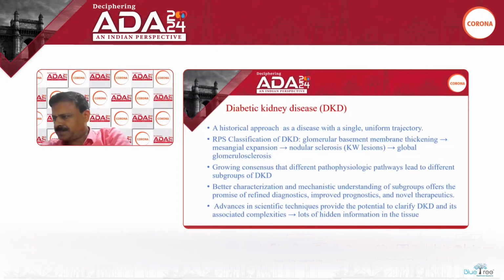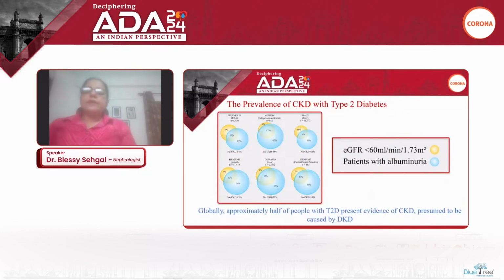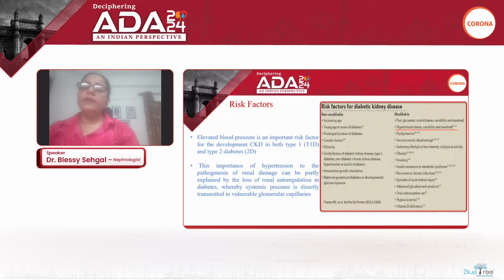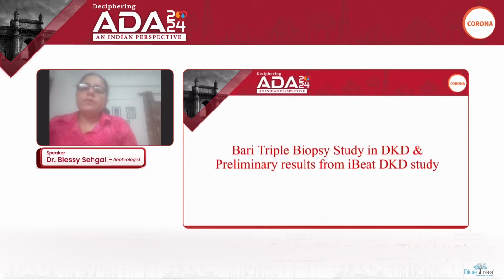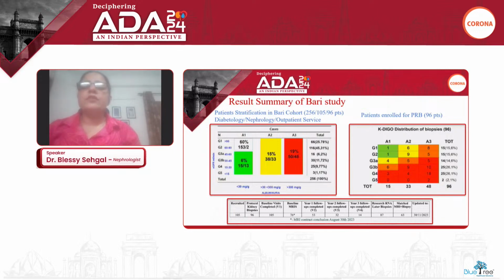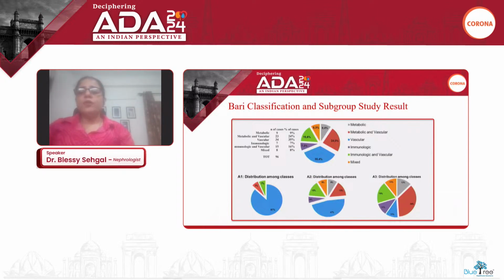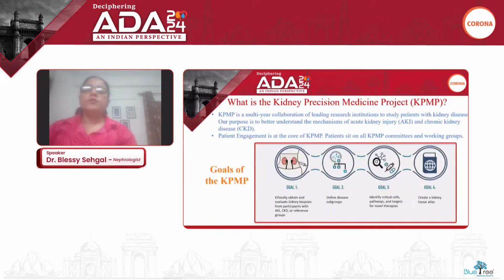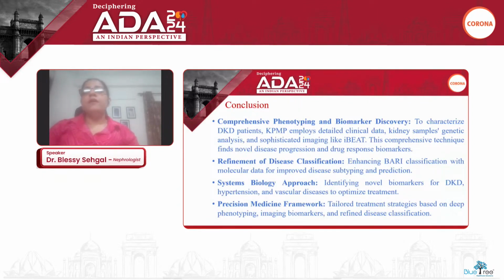Deciphering ADA 2024 | Module 2 | Dr. Blessy Sehgal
Deciphering ADA 2024 | Module 2 | Dr. Blessy Sehgal - Nephrologist - Delhi
Course Director : Dr. S Murthy - Endocrinologist - Chennai
Moderator : Dr. Sanjay Bhadada -  Endocrinologist - Chandigarh

Presented By Corona Remedies

Topic : The Vascular Crossroads—Hypertension and Vascular Disease in Diabetic Kidney Disease Progression
Dr. Blessy discusses the complexities of Diabetic Kidney Disease (DKD), emphasizing that it’s not a uniform condition but has various subtypes requiring precise diagnostics. The presentation highlights the role of hypertension in CKD progression in diabetics, the importance of early diagnosis, and recent studies showing that many diabetic patients with CKD may have non-diabetic causes. Dr. Blessy advocates for a precision medicine approach to improve treatment outcomes.